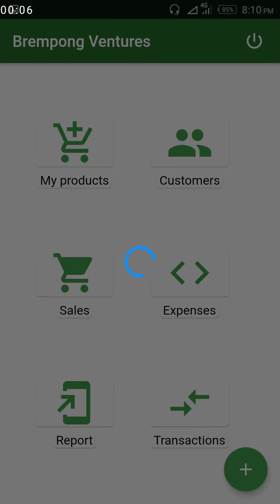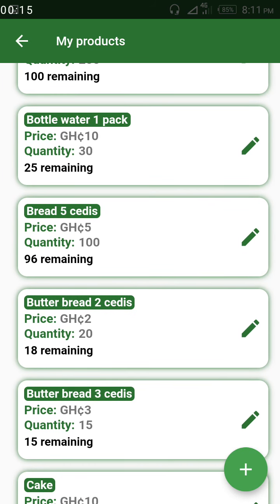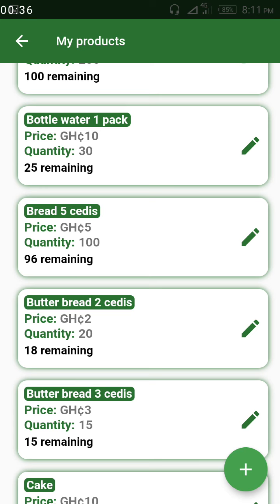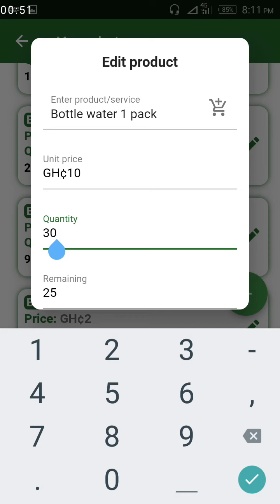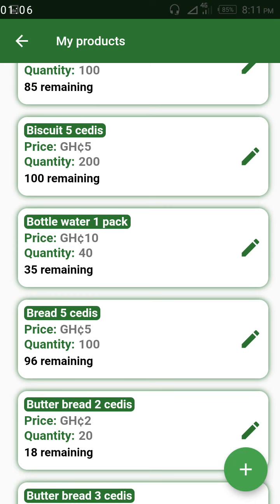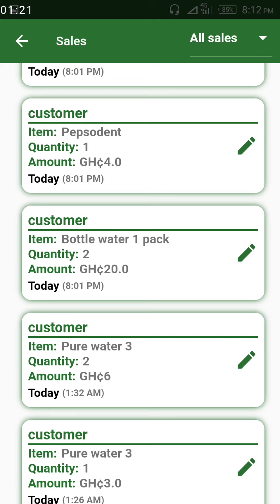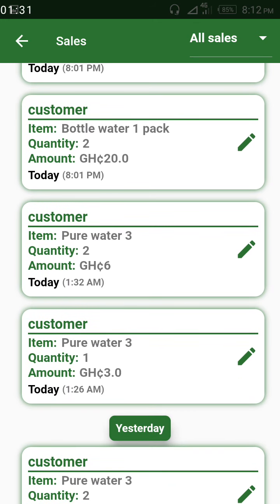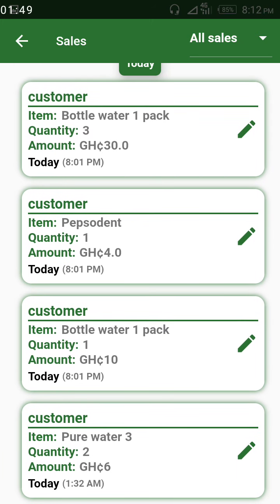Dwadie Enlish intro 3